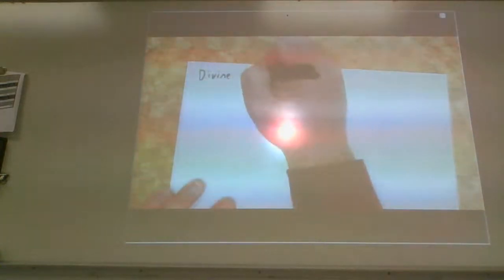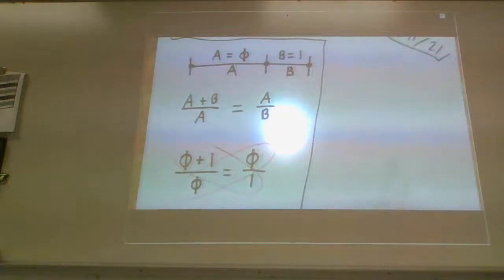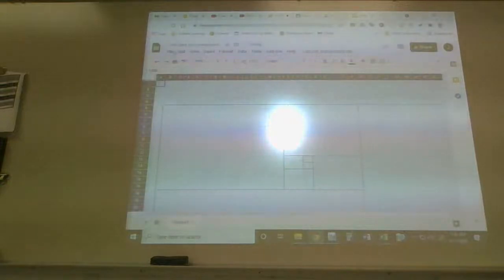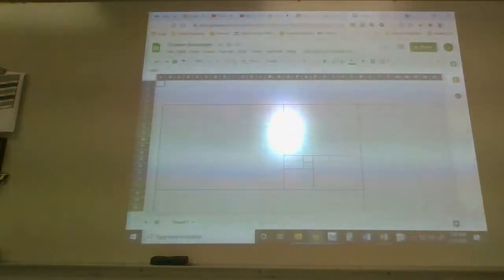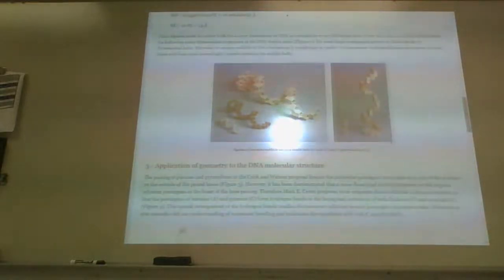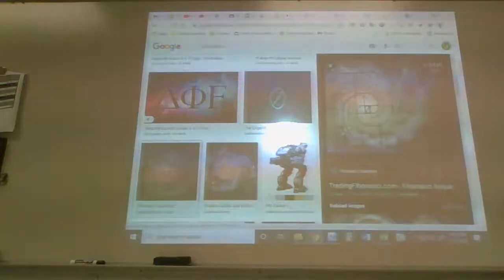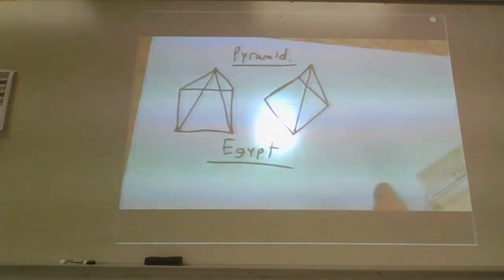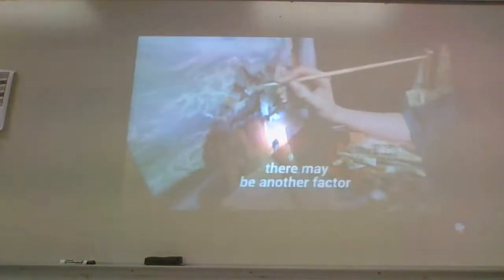5/11/21 Tues P1A Discrete Math Divine Proportion Continued